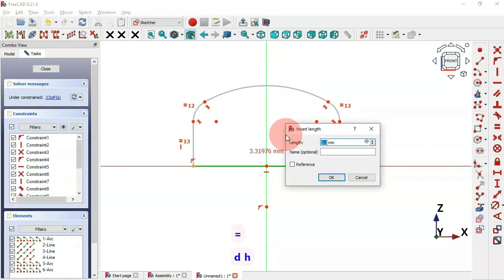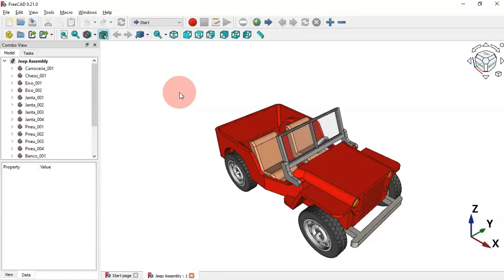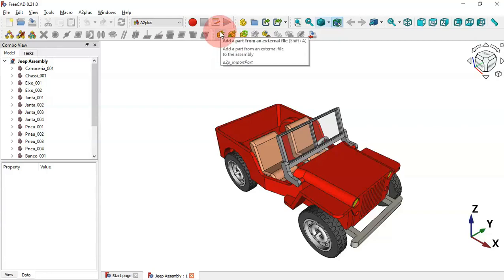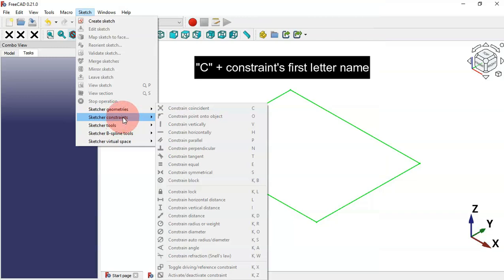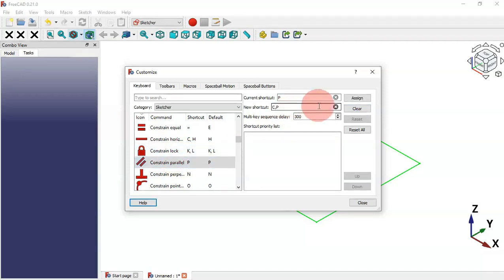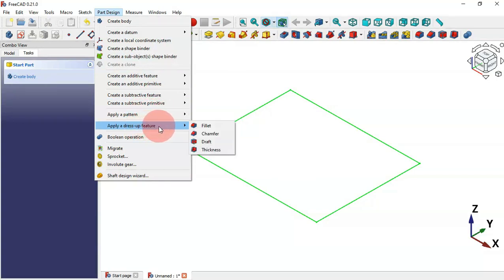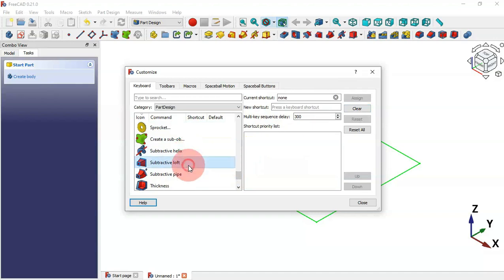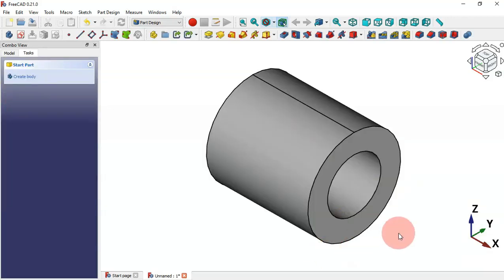FreeCAD 0.21 Beginners tutorial: Speed up your design workflow with keyboard shortcuts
Hello!
I hope you like this video. In this video we will be looking at keyboard shortcuts that can increase the design speed on FreeCAD. Here you will see default FreeCAD keyboard shortcuts and also how to create your own keyboard shortcuts for your desired FreeCAD command's.